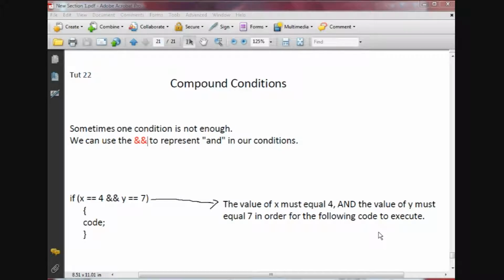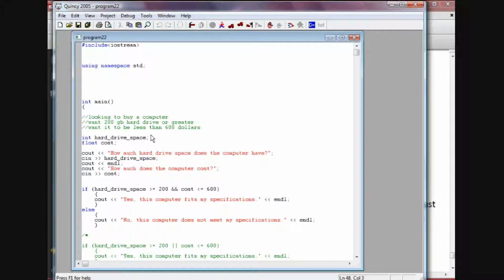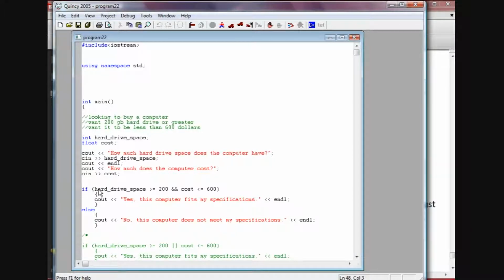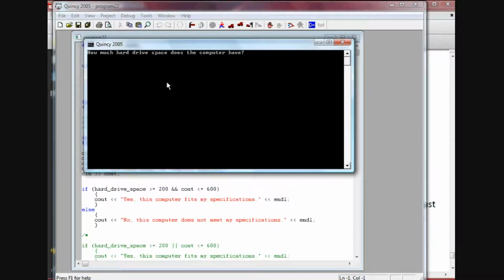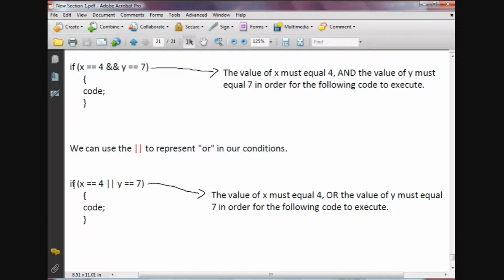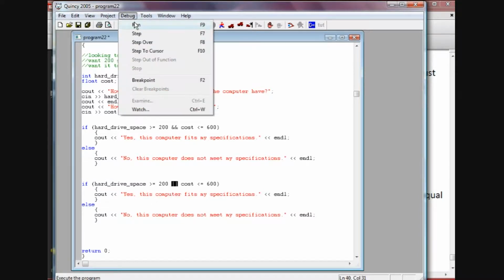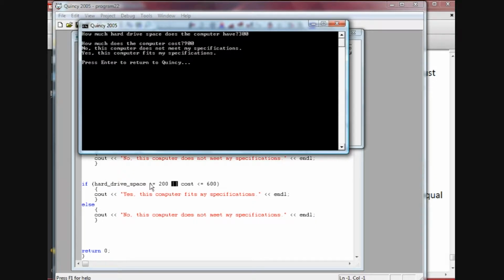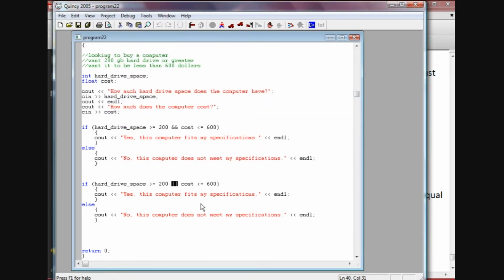C++ tutorial 22...Compound Conditions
This tutorial covers using compound conditions.